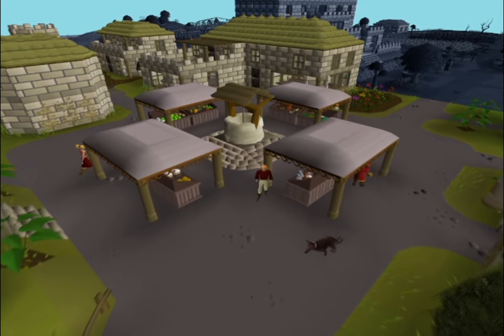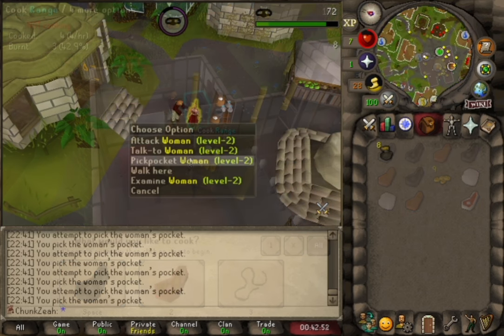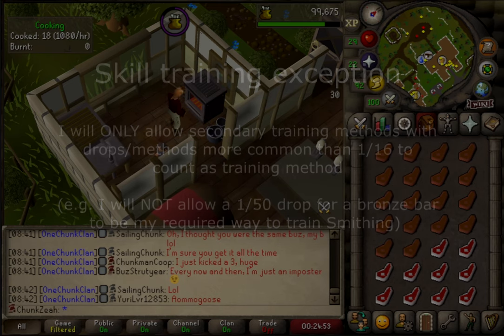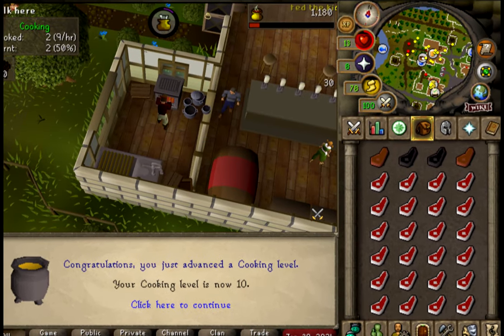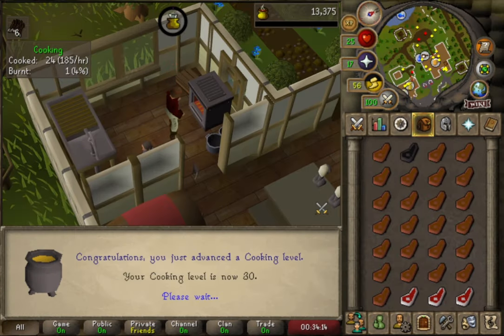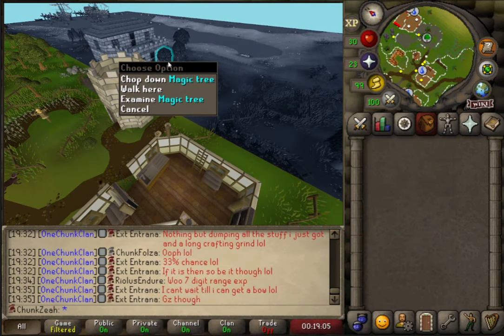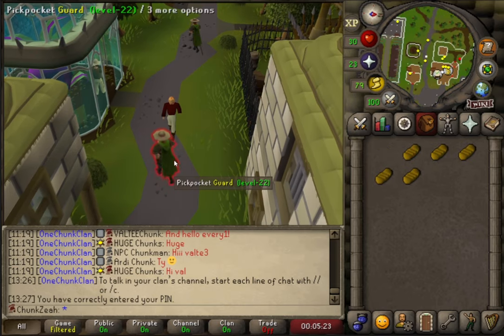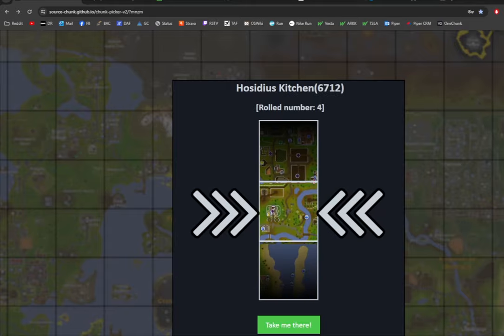Xtreme One-Chunk Ironman: Hosidius edition (Ep. 1)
Welcome, fellow adventurers, to the hidden gem of Gielinor: Hosidius! 🌟

Most folks pass by this quaint corner of the map without a second glance, dismissing it as a mere blip on their questing radar. But little do they know—the real magic lies within these ancient walls. 🏰

Hosidius, one of the five cities in Great Kourend, is like that old leather-bound book you find in your grandparents’ attic—a relic of the past, its pages yellowed and edges frayed. Yet, it holds secrets waiting to be unraveled. 📜

For the past year, I’ve donned my adventurer’s cap, wielded my pixelated sword, and embarked on a pilgrimage through the cobblestone streets of Hosidius. 🚶‍♂️

“Why Hosidius?” you ask. Well, my friends, it’s not just because they serve the finest pies in all of Gielinor (though their apple-strawberry combo is a slice of heaven). No, no! It’s because this city harbors forgotten quests, hidden lore, and quirky NPCs who’ve been waiting centuries for someone to notice them. 🥧🍎🍓

So gather 'round, fellow adventurers, as I spin the tale of Chunk Zeah, my extreme one-chunk Ironman. 🛡️

“What’s a one-chunk Ironman?” you inquire. Picture this: The map of RuneScape is sliced into chunks, and I, brave and slightly pixelated, must conquer every task within my chunk before venturing forth. 🗺️

And what tasks, you ask? Brace yourselves:

Best in Slot Drops: I’ve scoured dungeons, slain dragons, and danced with goblins—all to equip the shiniest gear for my three combat styles. 💪
Skilling Challenges: From fishing to firemaking, I’ve mastered every skill within my turf.
Quests and Diaries: I’ve befriended NPCs, solved riddles, and saved kingdoms. Well, maybe not kingdoms, but definitely a few chicken coops. 📖
Collection Logs: Every rare drop, every pet, every gnome hat—I’ve cataloged them all. My collection log is thicker than a wizard’s spellbook. 📜
Minigames: I’ve battled in the pits, raced across rooftops, and played hide-and-seek with imps. Minigames? More like mega-games! 🎮
Who knows? Maybe we’ll uncover the recipe for eternal life hidden in a meat pie. Or not. But hey, at least we’ll have fun trying! 🌟🥧

My exceptions are:
• Random events and other time-gated activities (such as Implings) are not required before rolling a new Chunk.
Puro-Puro is only required in Zanaris. No other wheat fields require Puro-Puro.
• Clues scrolls are not Chunk specific.
• Combat achievements may be back-logged if they are deemed impossible (such as combat achievement speed tasks with very limited gear).
• A small number of meme drops requiring extremely long gametime to obtain… Evil Chinkens outfit, I’m looking at you!

• When a chunk is completed, the Chunk Unlocking process begins.
     o Chunks that may be unlocked includes:
     o Chunks adjacent to previously unlocked accessible via walkable tiles (not including diagonals)
     o Chunks that I may transport directly to and from (Including ferries, canoes, Zeah minecart system). These transportation forms MUST have a return option available.

Other things to note:
My voice is AI-generated. I may get a good microphone in the future.
THANK YOU to Chunk Yanille for allowing me to use his music in my series.  You are an amazing asset to the OneChunk community. @JoshIsnt
THANK you to Source Chunk for the amazing chunk picker website.